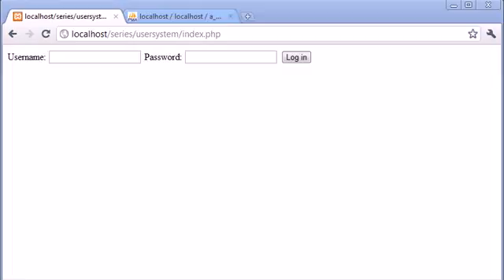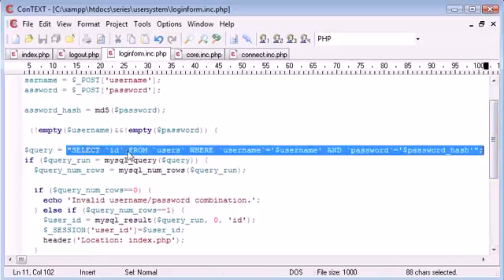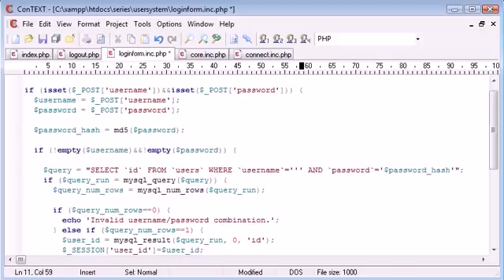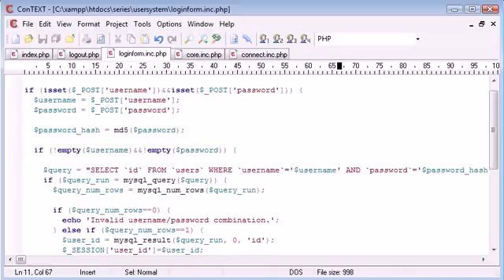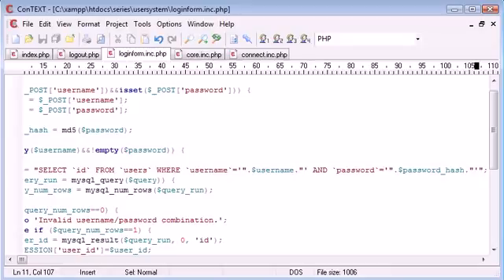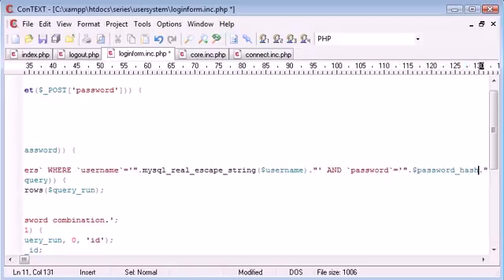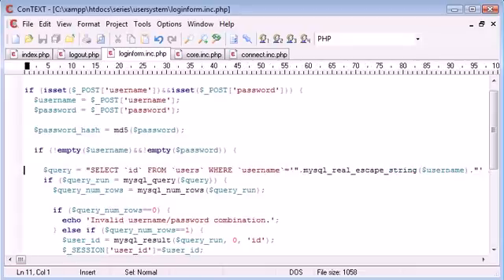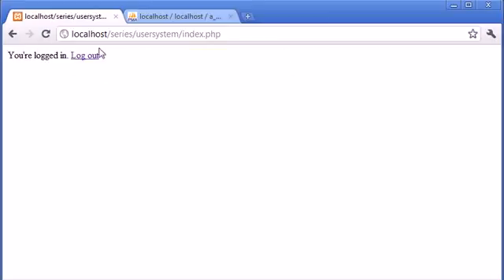Beginner PHP Tutorial 143 Protecting the User Against SQL Injection